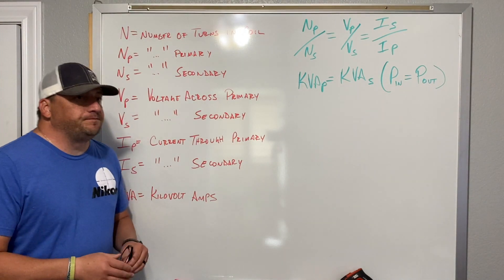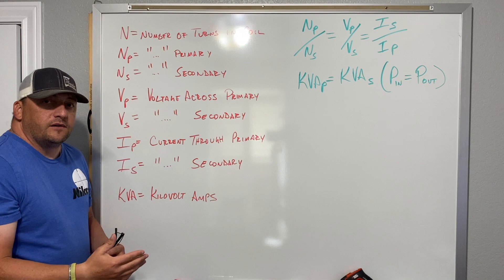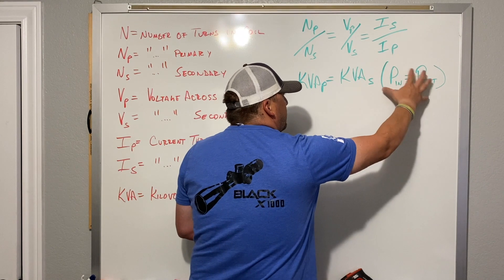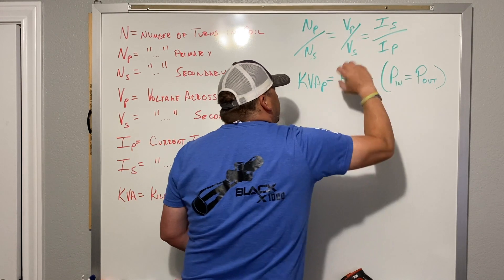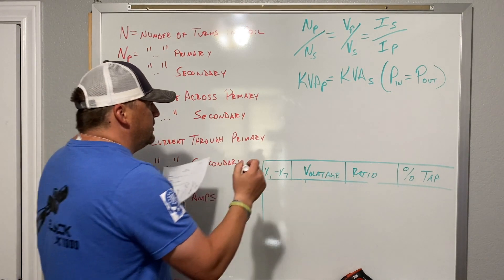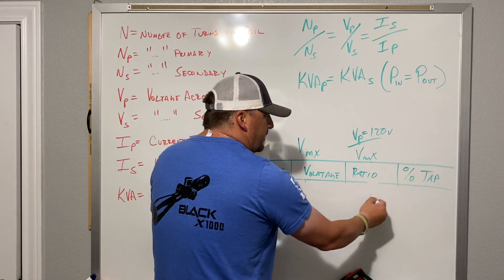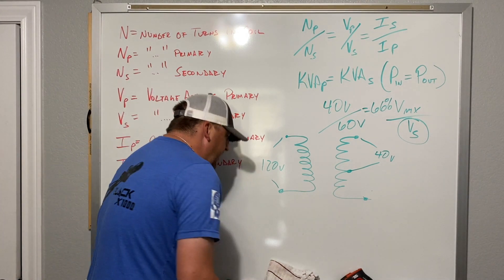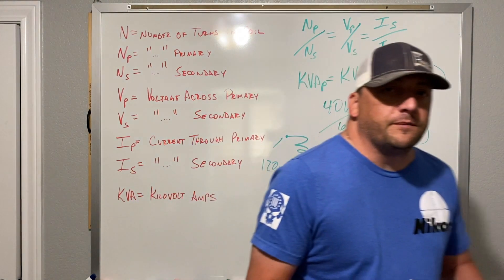Transformers lab 1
This video is about Transformers lab 1